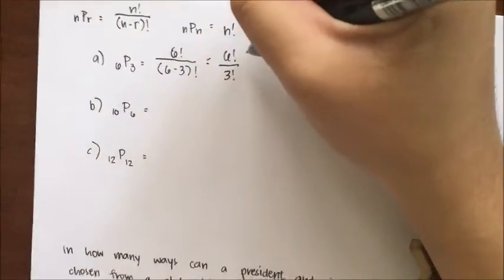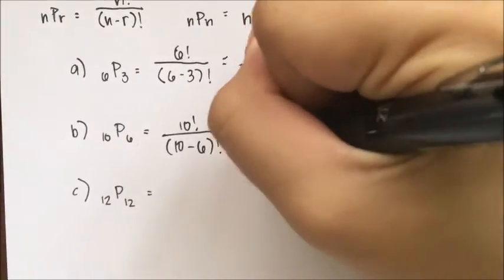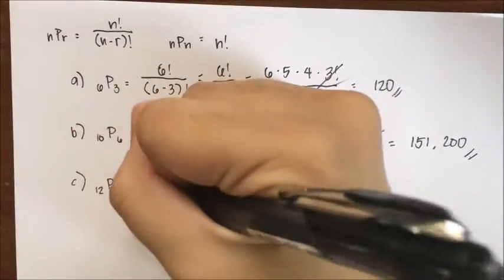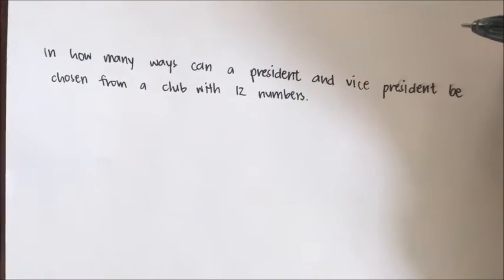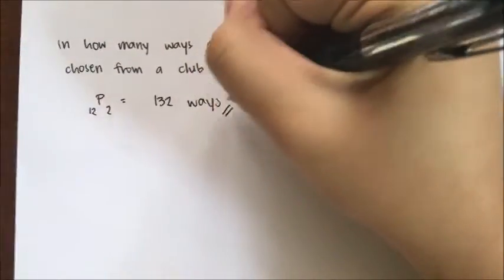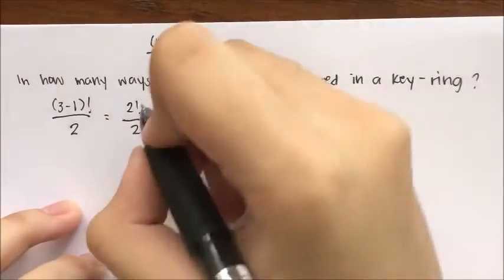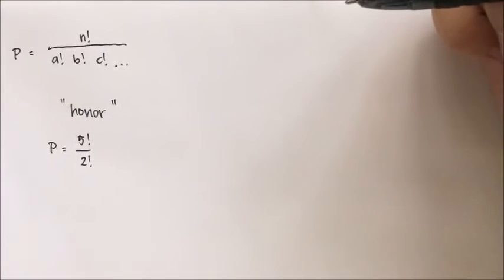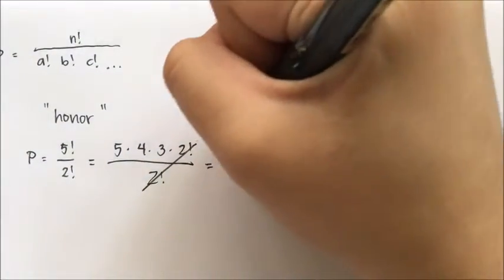PERMUTATIONS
Our Math Project!!!

Hoping you learned something!!

📹 More from Atcha Abe 📺

💻 Computer Science et. al.